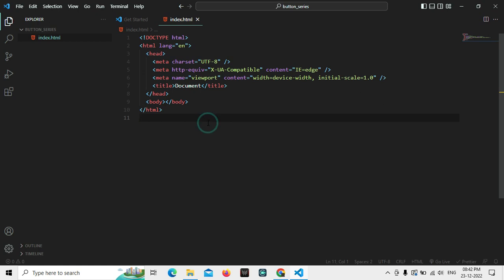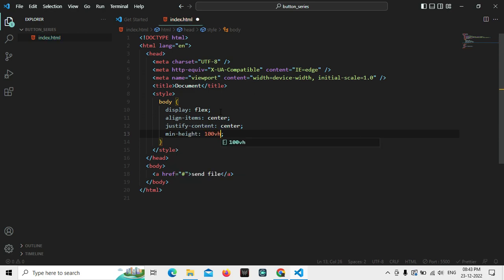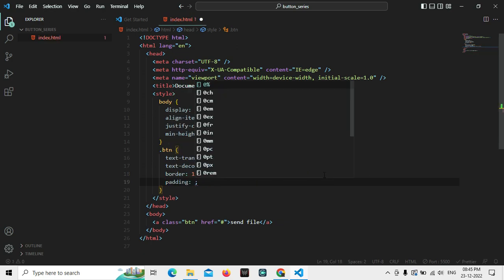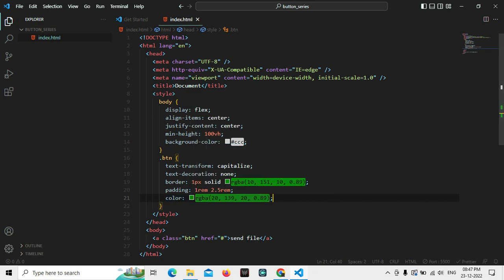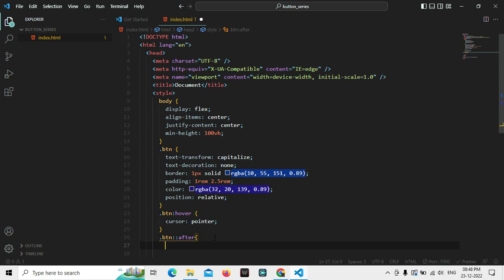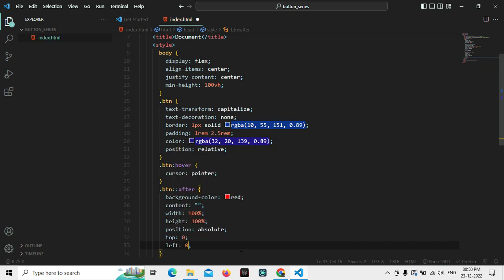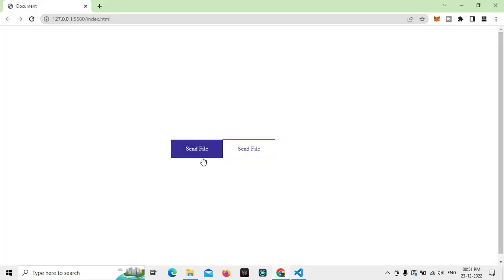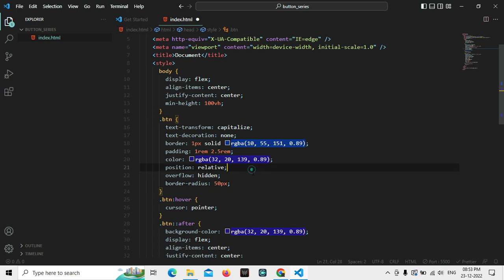simple button hover effect using html and css for beginner 2023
in this video i will show you how to create a awesome button hover effects with html and css for beginner 2023.create simple button hover effect